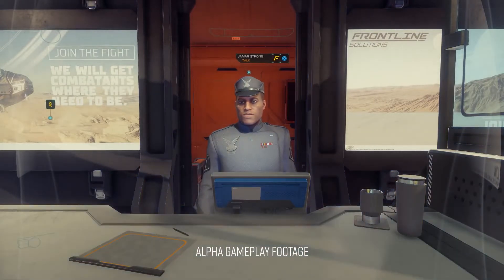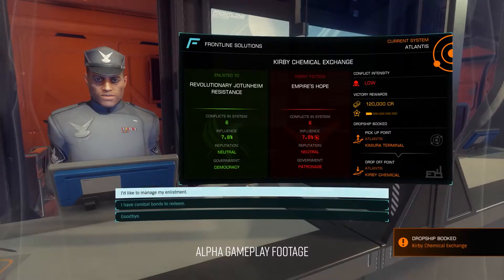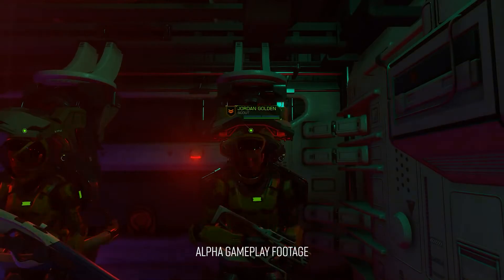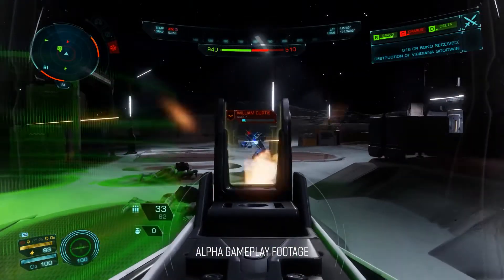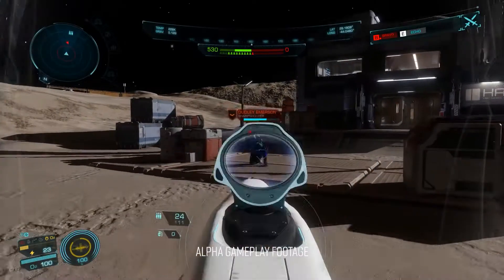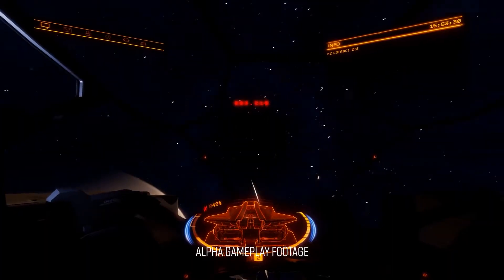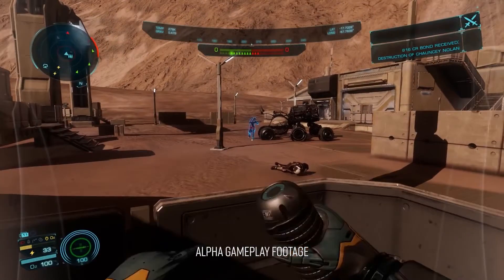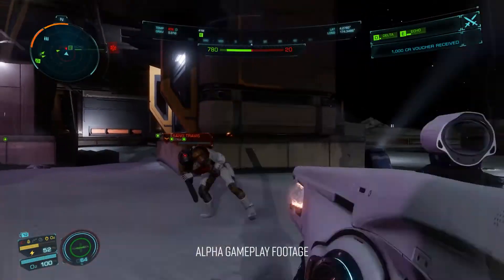Elite Dangerous [PS4/XOne/PC] Odyssey Expansion - Conflict Zones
In Elite Dangerous is a space simulation game where you take a ship and 100 credits to make money legally or illegally - trade, bounty-hunt, pirate, assassinate your way across the galaxy.

This second stage of the Odyssey Alpha will expand the playable area to 20 light years and grants players access to their own starships. Adventurous Commanders can also drop in to perilous Conflict Zones by signing in with the Frontline Solutions mercenary company.

Elite Dangerous: Odyssey is coming to PS4, Xbox One and PC in 2021.